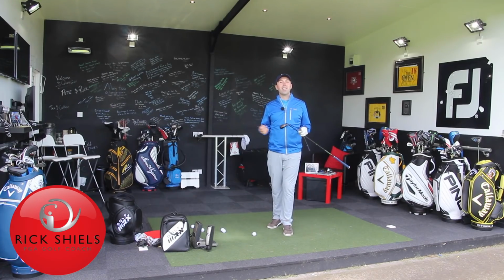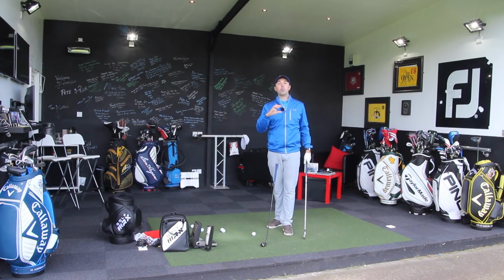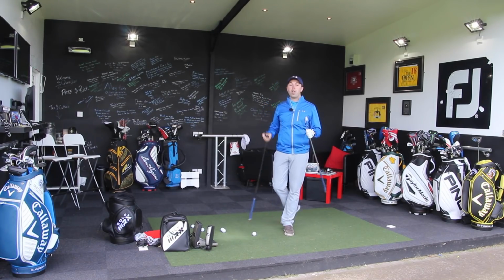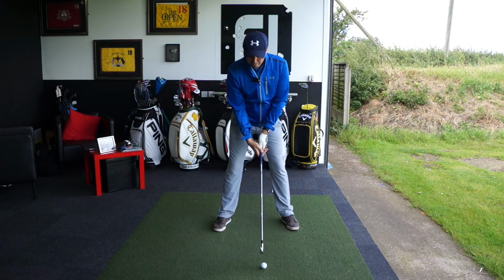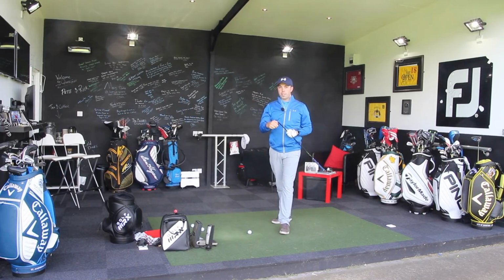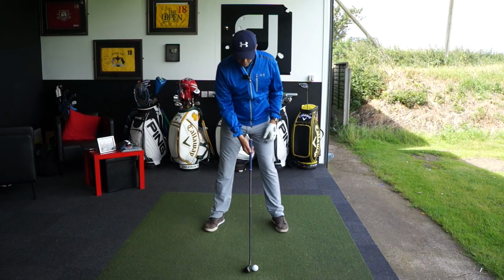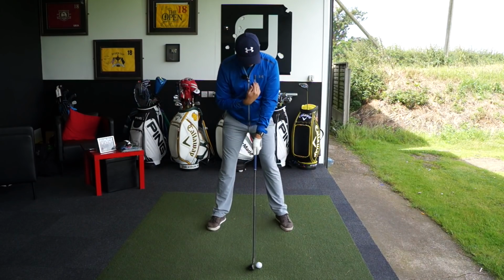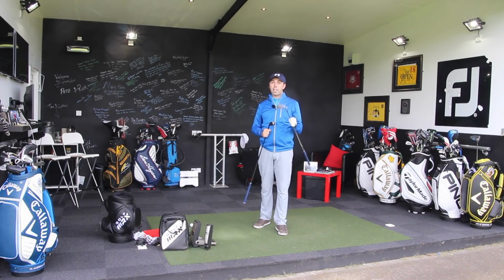HYBRID SWING Vs LONG IRON SWING